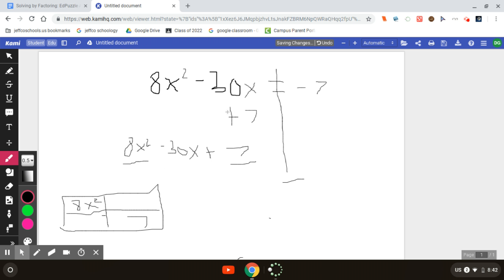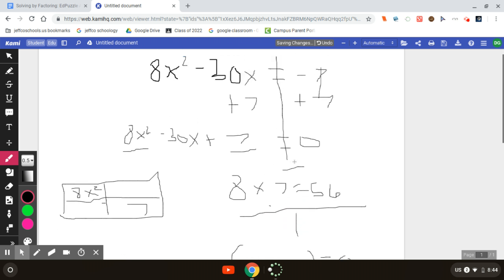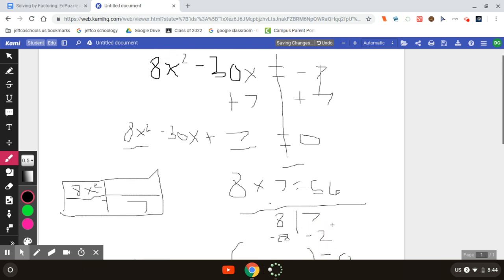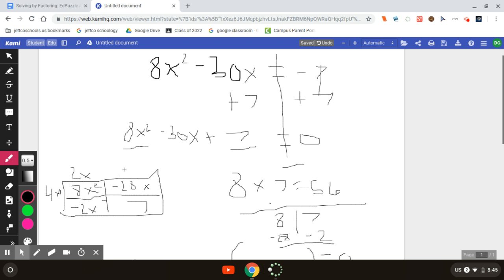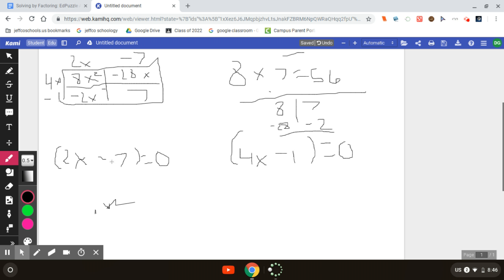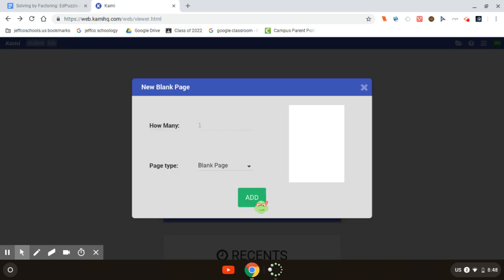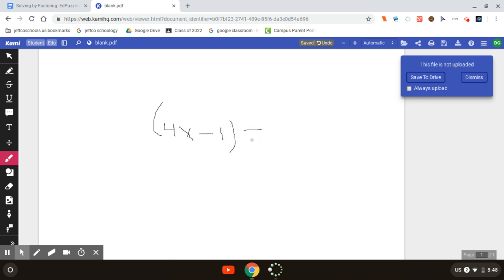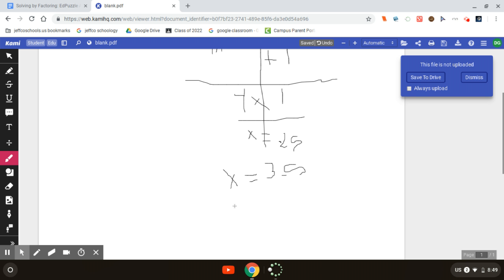Mar 19, 2019 8 50 PM